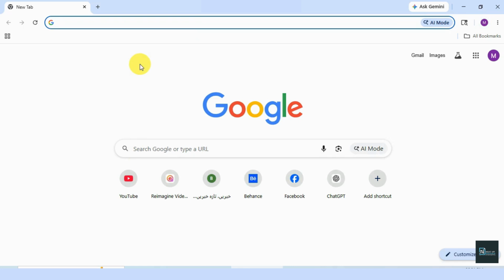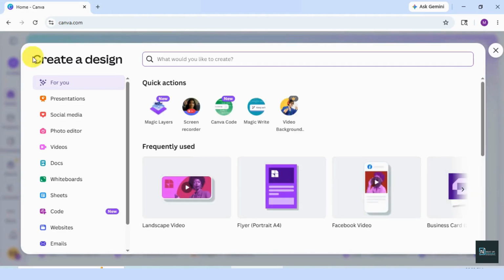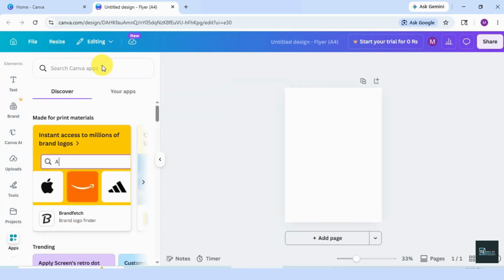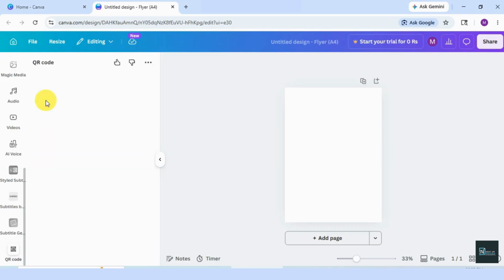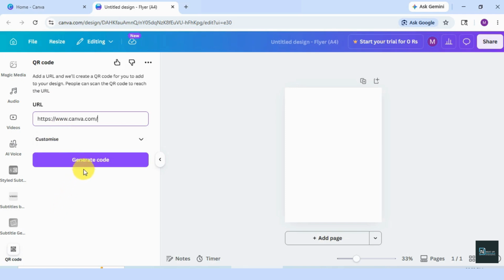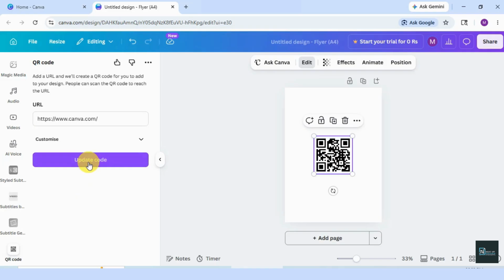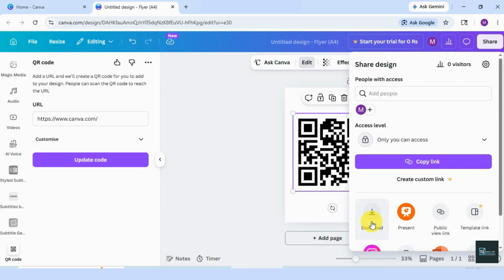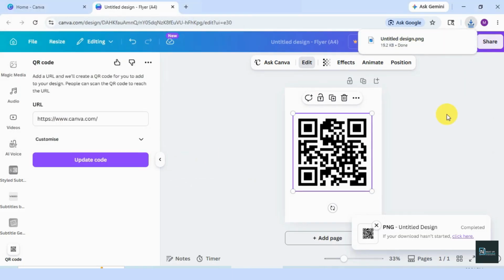How to create QR Code | Quick & Simple QR Code Generator Tutorial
Learn how to create a QR code in Canva for free in just a few minutes with this easy step-by-step tutorial. In this video, you will discover how to generate a QR code inside Canva and use it for websites, YouTube channels, WhatsApp links, Facebook pages, Google Forms, business cards, flyers, and social media posts.

If you are looking for a free QR code generator in Canva, this tutorial will guide you through the complete process from start to finish. You don’t need any extra software or tools—Canva allows you to create and customize QR codes directly inside your design.

In this Canva QR code tutorial, you will learn:

How to open Canva and start a new design
How to find the QR Code app in Canva
How to generate a QR code using any link (URL, YouTube, WhatsApp, website, social media)
How to resize and place your QR code in your design
How to download your final design in PNG or JPG format

This method is perfect for beginners, students, business owners, freelancers, and digital marketers who want to create professional QR codes quickly for branding, marketing, and sharing links easily.

By the end of this video, you will be able to make a QR code in Canva online for free and use it in your digital and print designs.